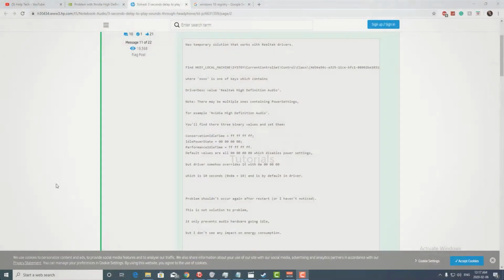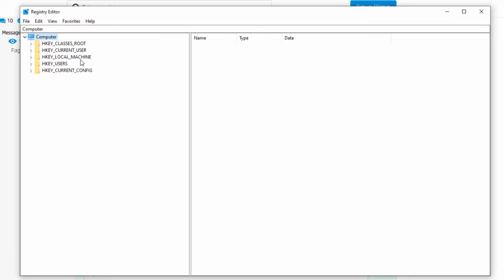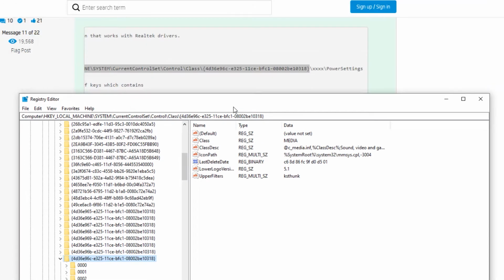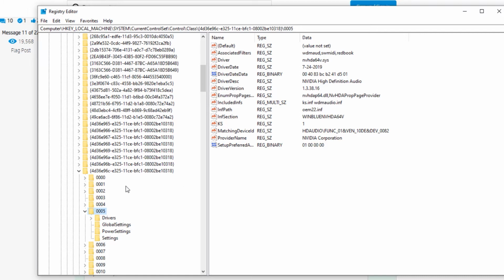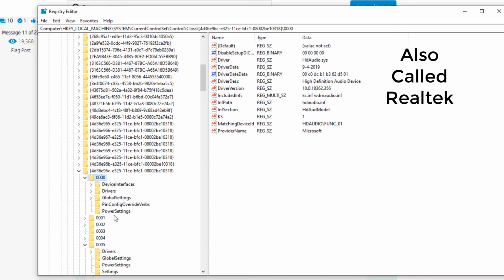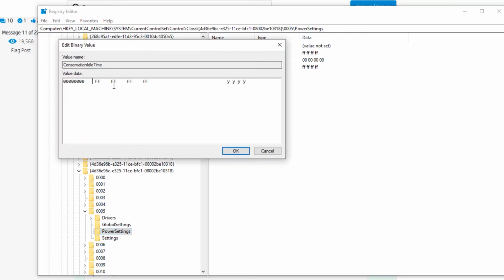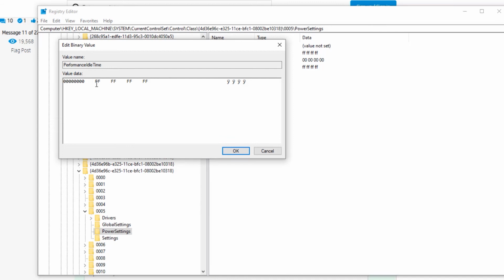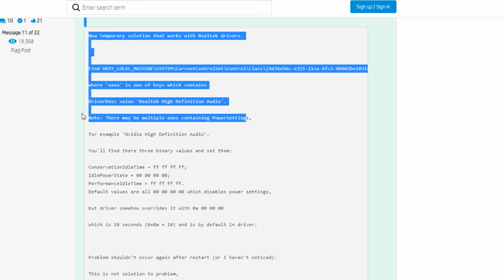How to fix Audio Delay Start Problem in Windows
Switch Code:
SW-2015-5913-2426